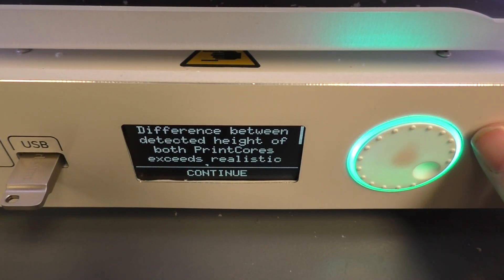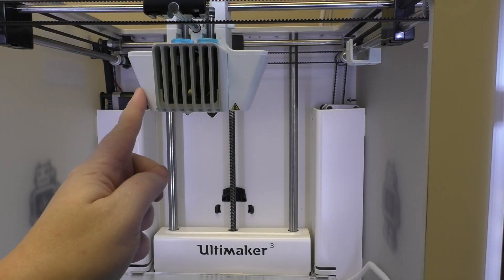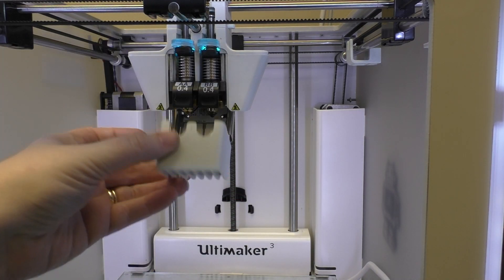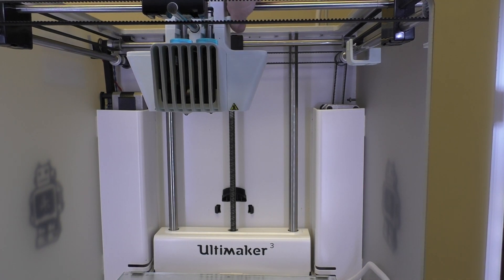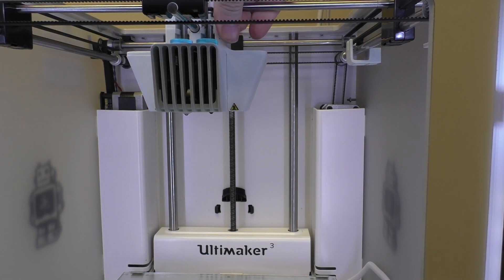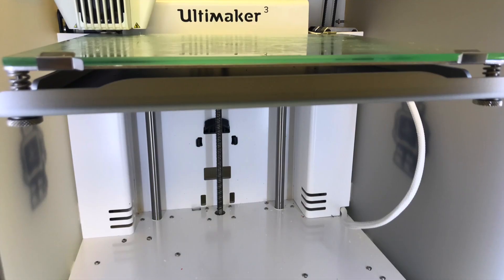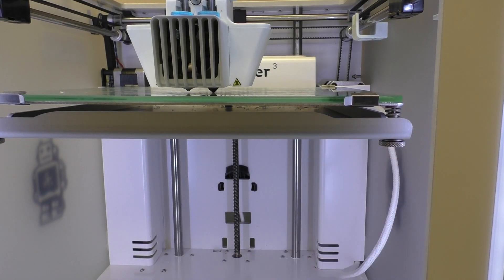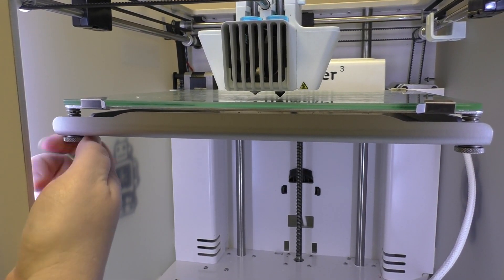Active Leveling Fix (UM3/UM3X)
This video shows you how to fix the most common active leveling error on the Ultimaker 3 series printers. It's an easy fix, with no tools or spare parts required. If your lift switch is not moving the right hand nozzle up and down during the active leveling process, please check out our calibrating the lift switch video and recalibrate your lift switch.

If you're seeing different behavior from the nozzle and bed interaction, or the bed is already at the correct height, further diagnostics may be needed to determine whether there is an issue with the printhead PCB, capacitive sensor, or electromagnetic interference from a pinched cable.